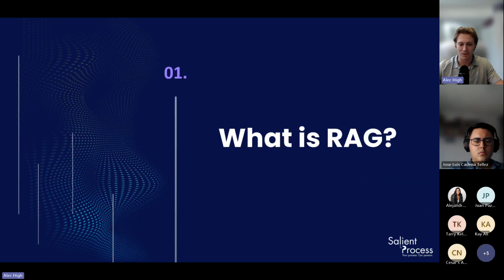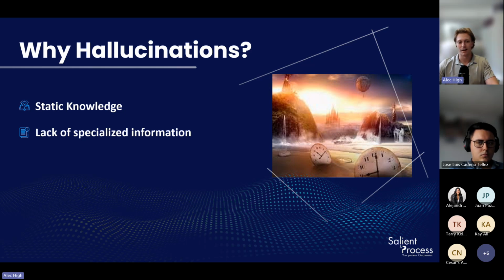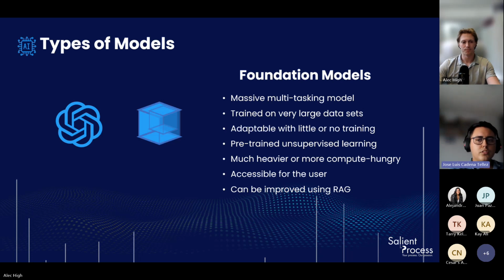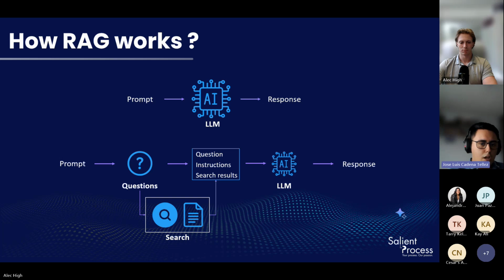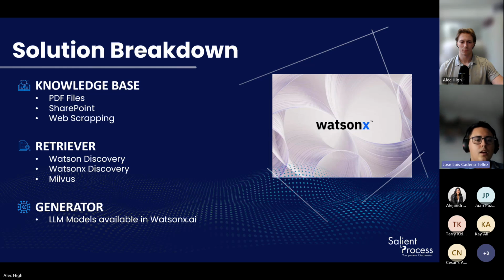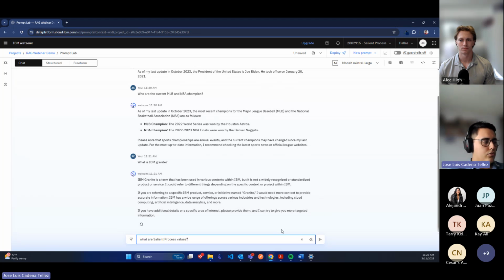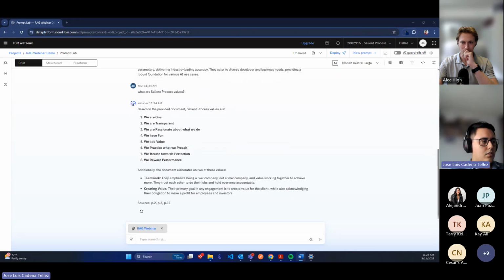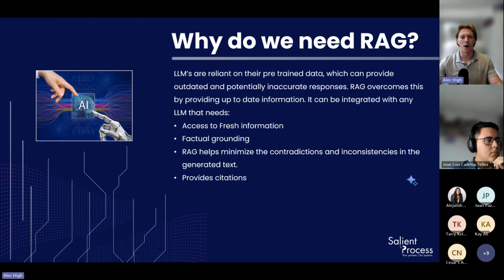Recap: The Power of RAG Retrieval Augmented Generation